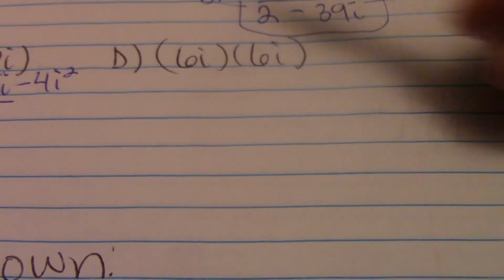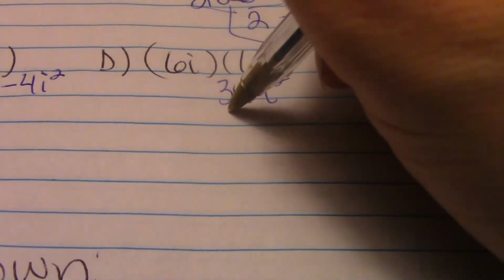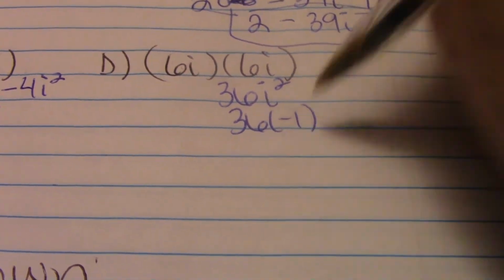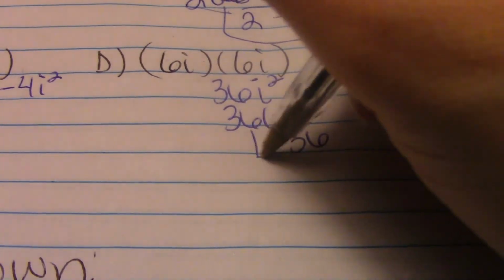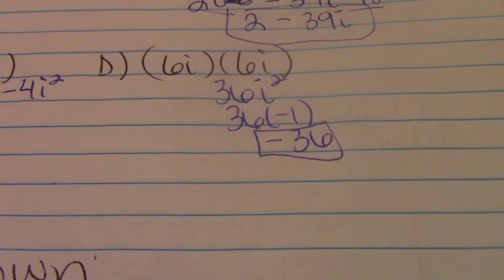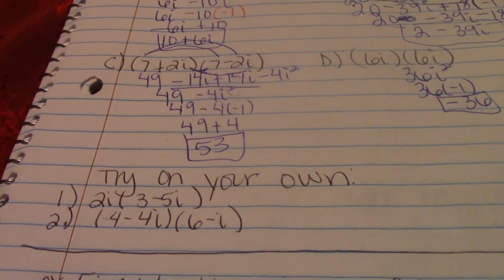5.9 Operations with Complex Number ex 4